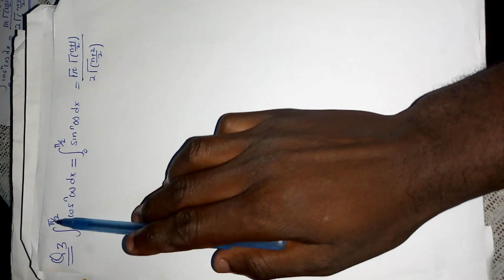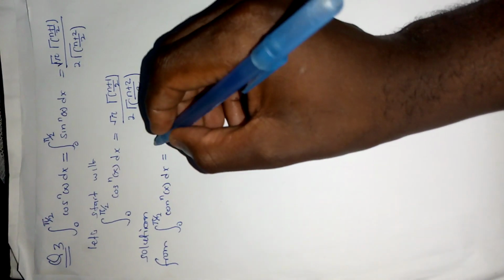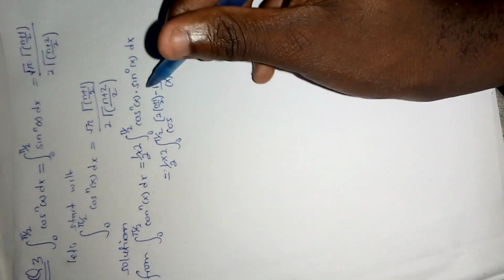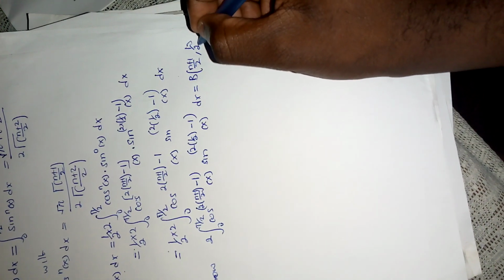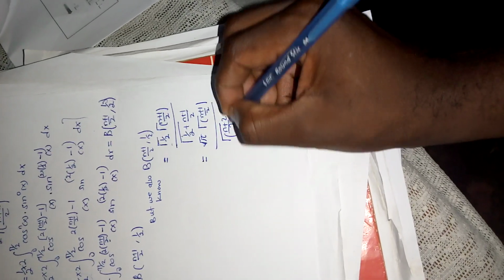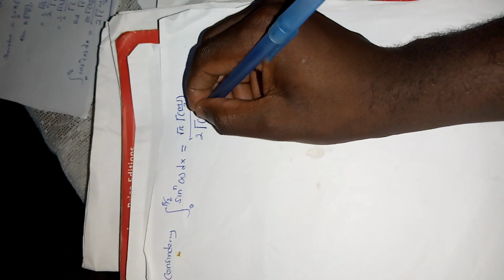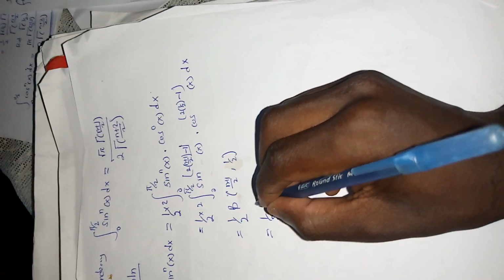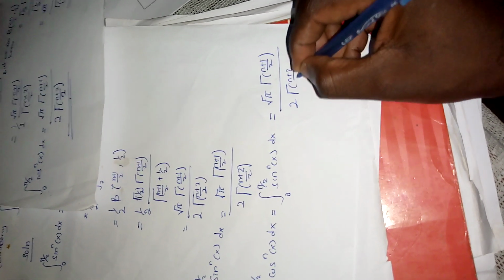Beta and Gamma proof 2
This contains proofs that requires application of gamma and beta